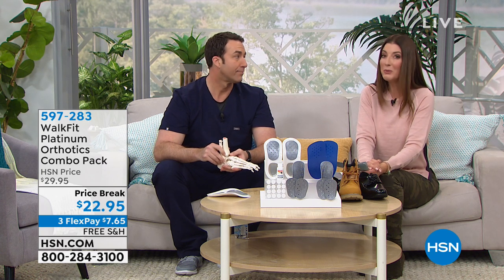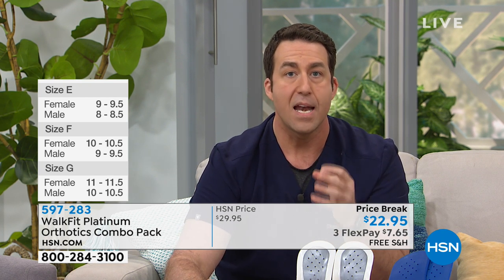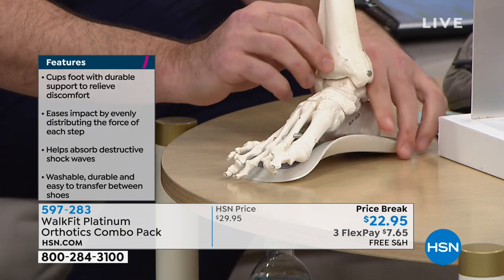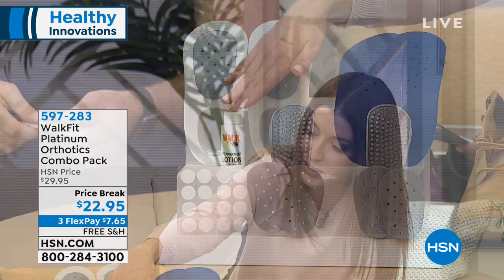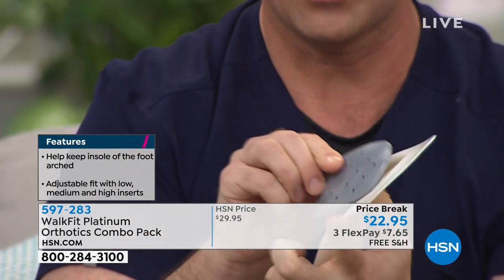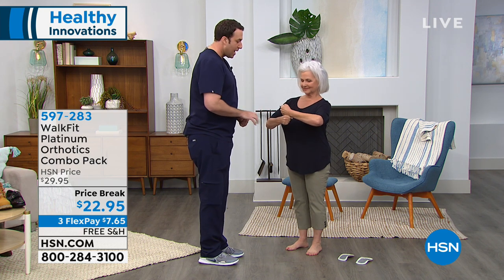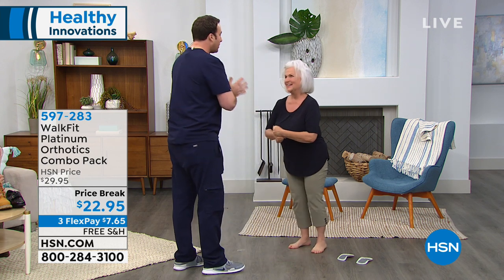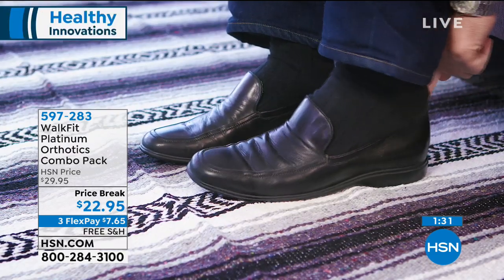WalkFit Platinum Orthotics Combo Pack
We put a lot of stress on our feet, so taking care of them should be a priority. These customizable orthotics for men and women take comfort and stability...